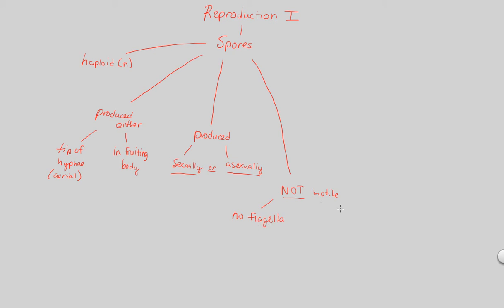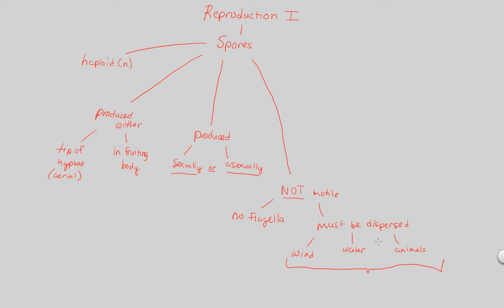UD I (Fungi) - Reproduction I | BIALIGY.com